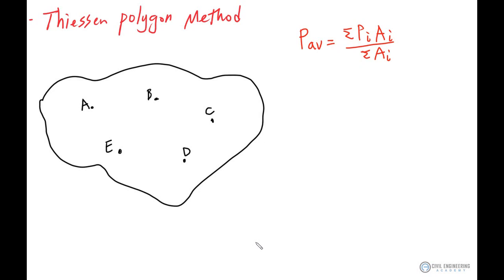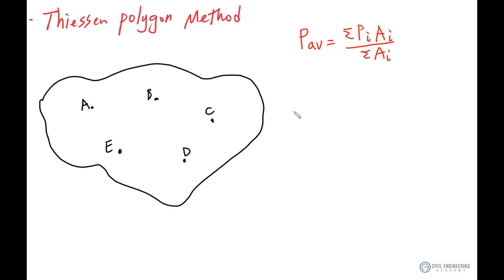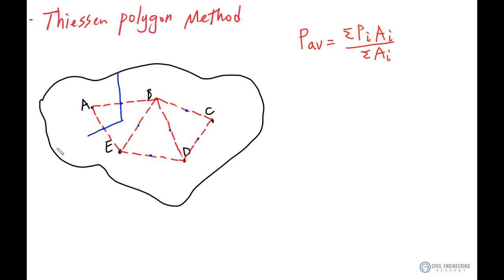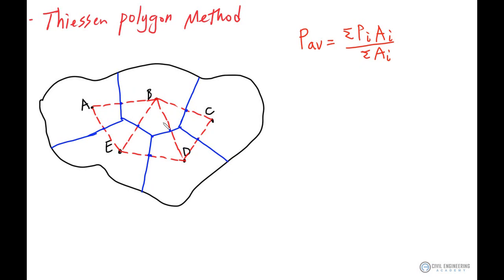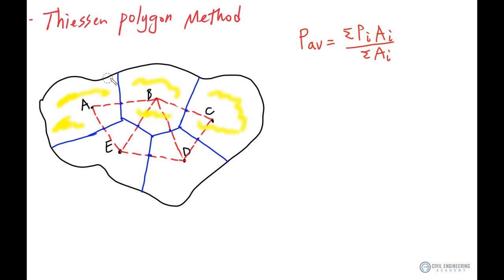Civil PE Exam - Water Resources - How to Use the Thiessen Polygon Method for Rainfall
Today Jason quickly covers how to use the Thiessen Polygon Method to calculate the average rainfall over a certain area.  This concept comes up all the time on the PE and FE exam under Hydrology.

Have you ever used this method?

What problems do you want to see more of?  Let us know below!